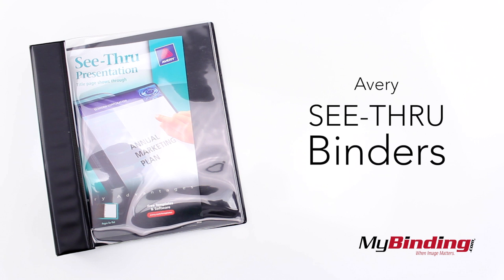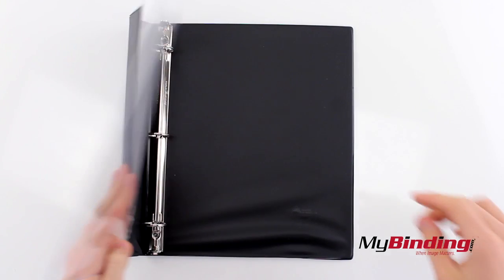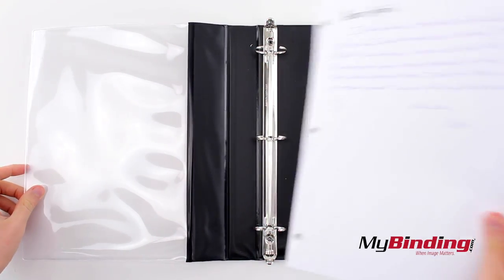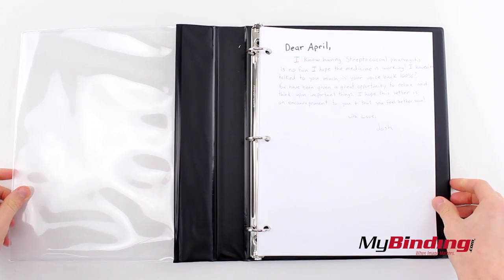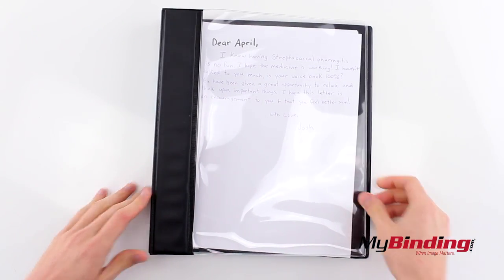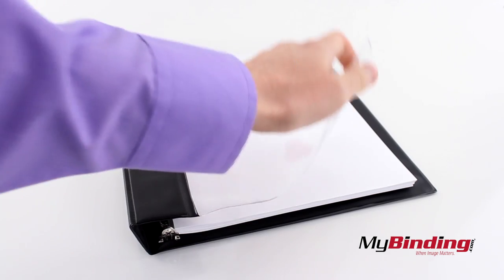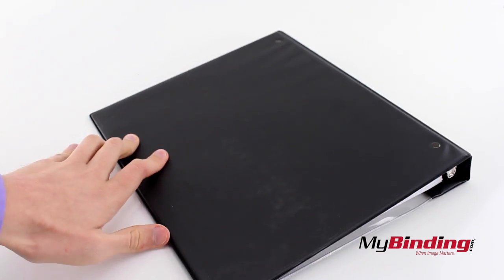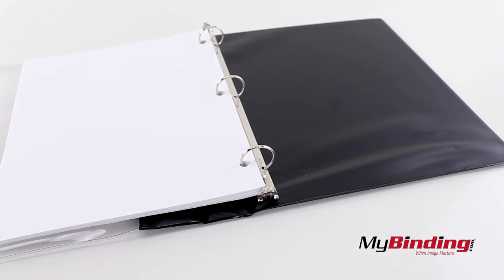Avery See-Thru Binders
Do you need a practical and high quality binder for a presentation or report? Want to show your front cover in a professional and elegant way? These Avery See Thru Binders are perfect for your needs! The back mounted round rings will hold your documents in place and allow them to stay flat while the flexible front cover is clear, so your graphics or text can be seen immediately! Select from the 1/2" binder that can hold up to 100 sheets or the 1" ones that can fit 175!